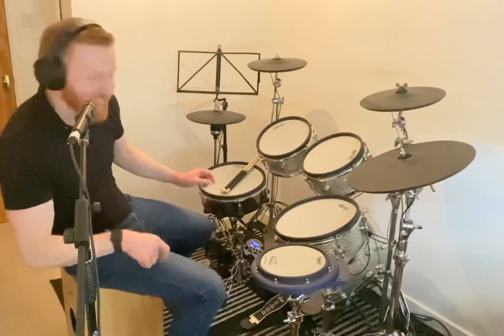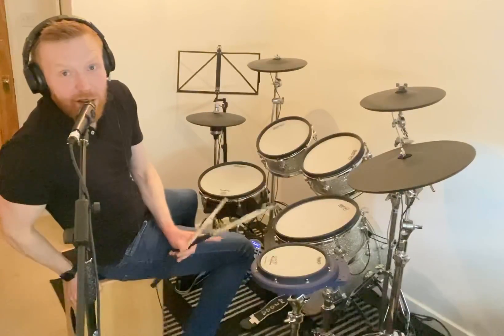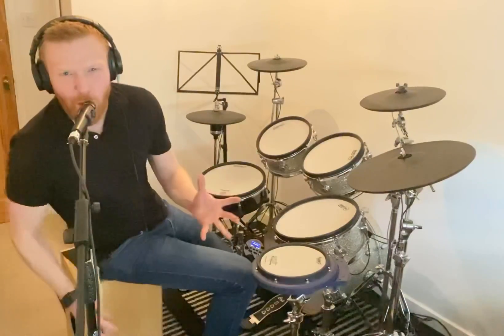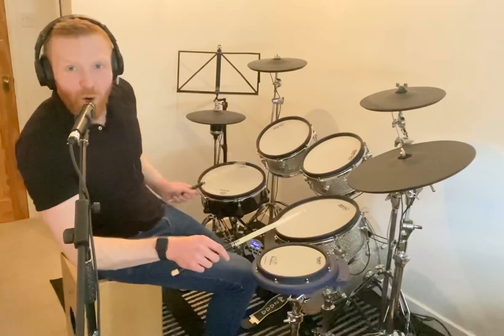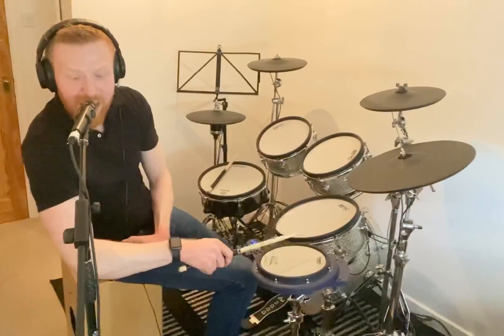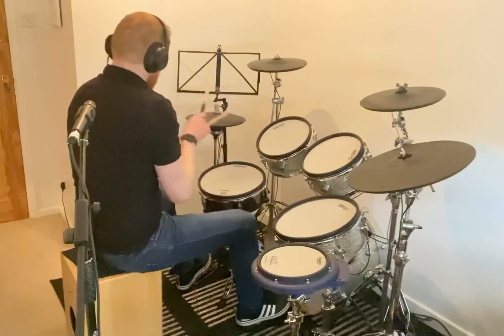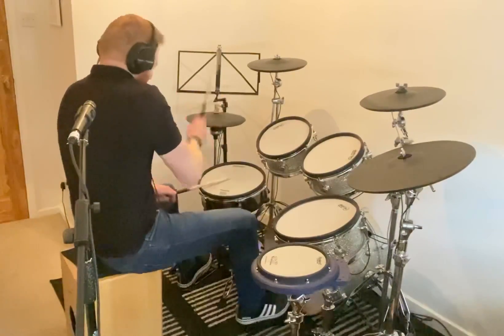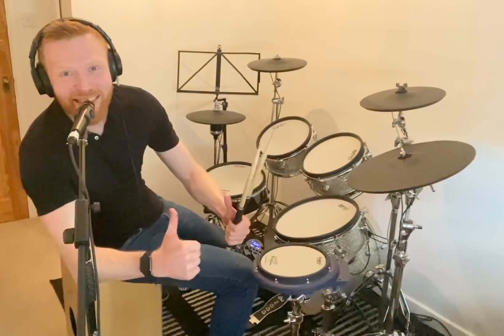One Minute Drum Lesson - How to play fast, smooth hi-hat in drum grooves (Moeller Technique)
Today’s OneMinuteDrumLesson, using a Moeller-style movement to facilitate smoothness, speed and a musical flow on your hi-hat/ride

And thanks so much to the new monthly members of the Mike Barnes Drums channel. Join to see members-only videos and receive drum support from Mike in the form of video responses to your questions (or follow the link in my profile)

Cheers and stay well :) Mike